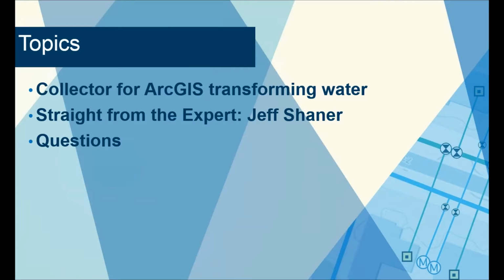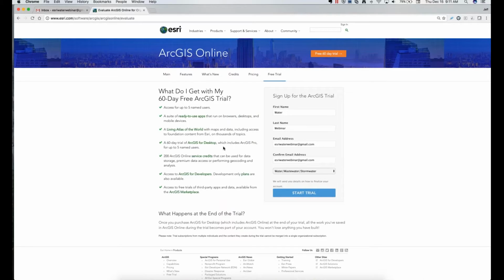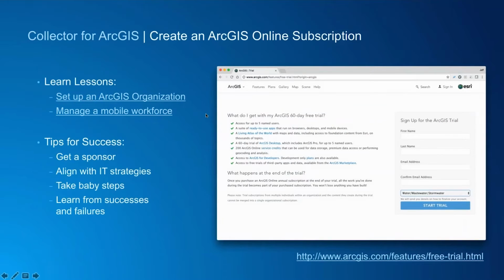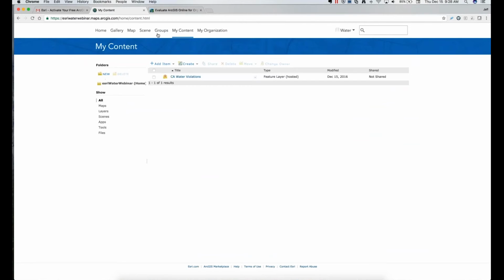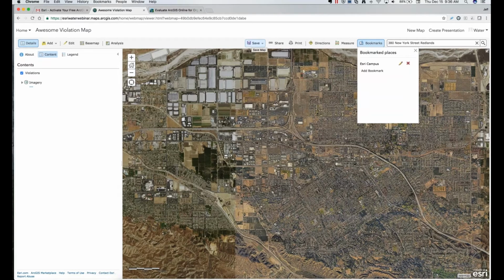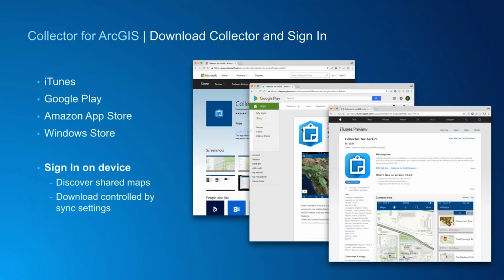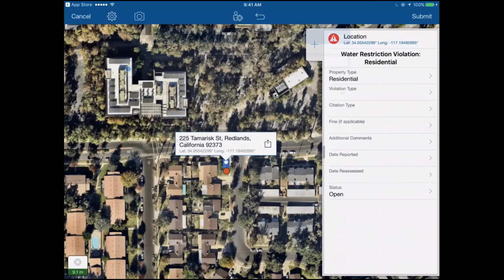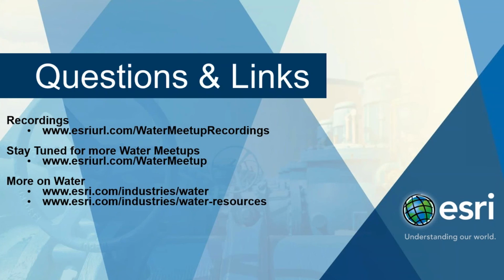Collector for ArcGIS. Is it really that easy?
In just one hour, learn from Esri experts on how to get started with Collector for ArcGIS. Get tips on how to create web maps, download the popular Collector app, viewing results, and more.